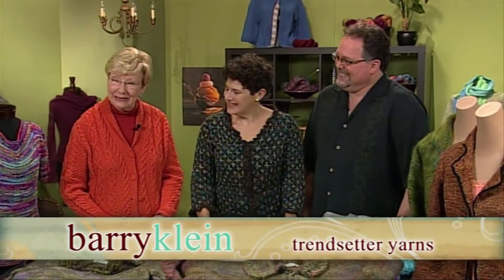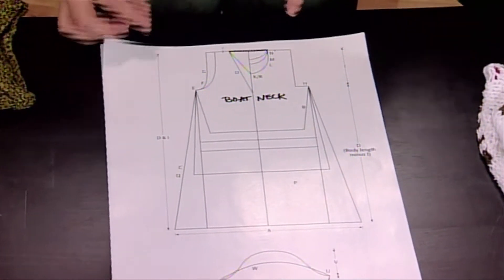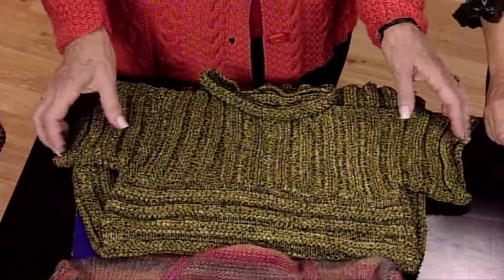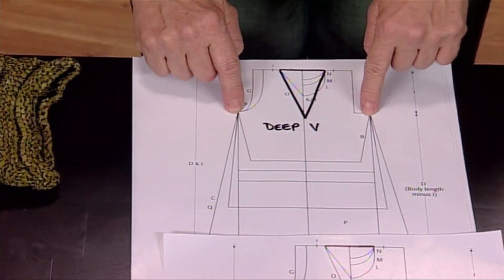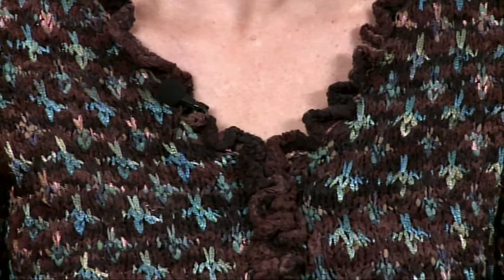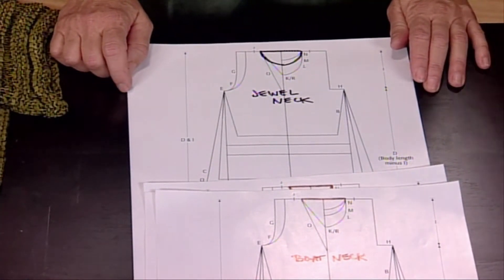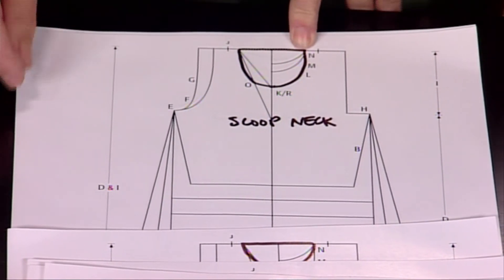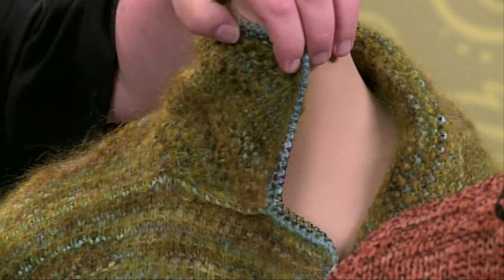How to Knit a Neckline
Authors, designers, and yarn company owners Laura Bryant and Barry Klein are back to discuss knitted necklines, and how to customize any pattern with your choice of necklines. Their new book The New Knitter's Template dives into all the measurements, making your customizations even easier. Add extra stitches to a boatneck for a cowl-effect and give the illusion of shaping. Add a funnel neckline to avoid having to shape a garments neckline. Or, choose a deep or shallow V neckline, popular in many cardigans.